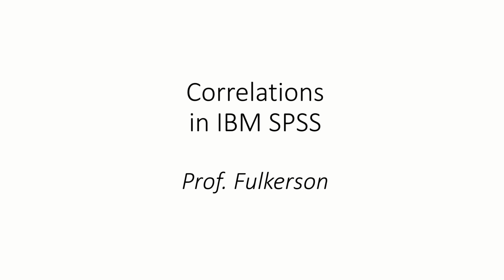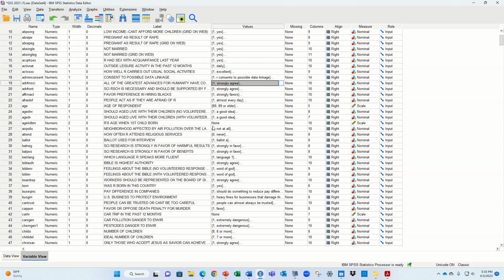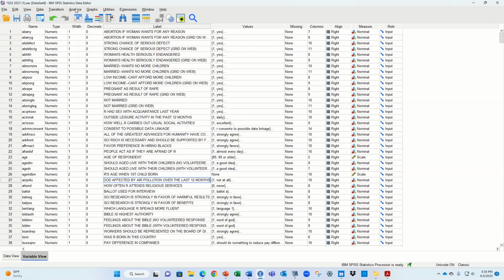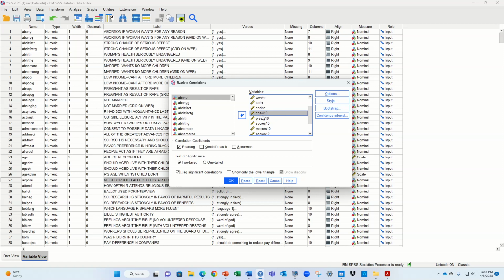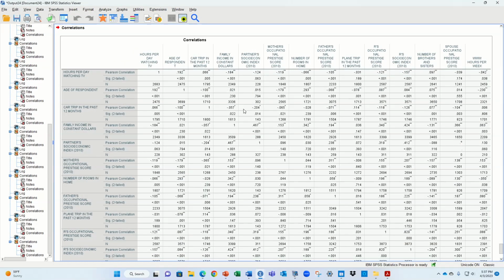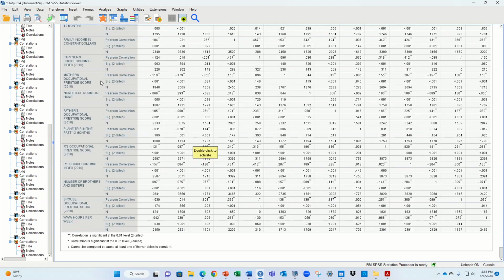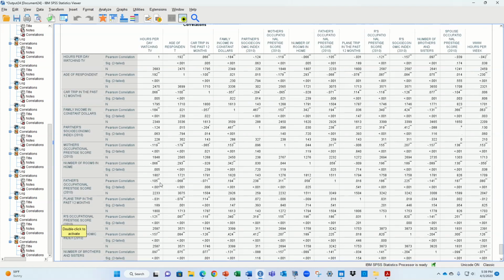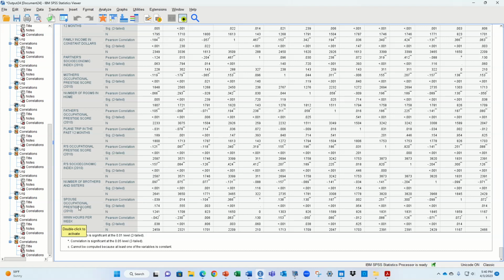Correlation Analysis in SPSS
This video shows how to complete a correlation analysis in IBM SPSS, including how to interpret the results.